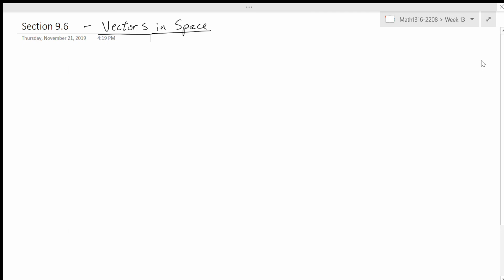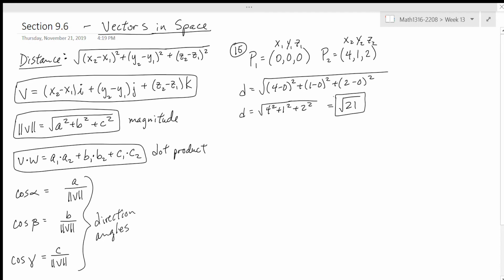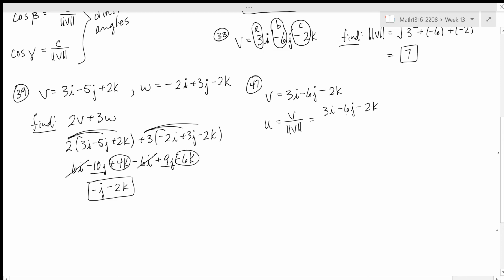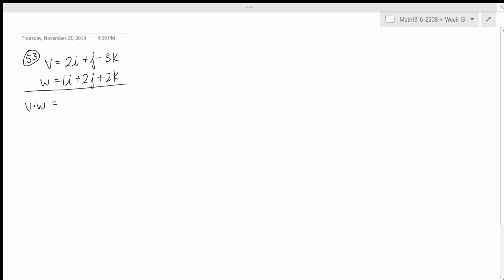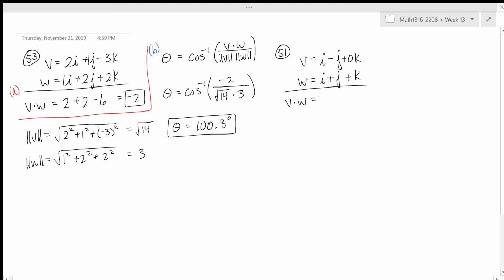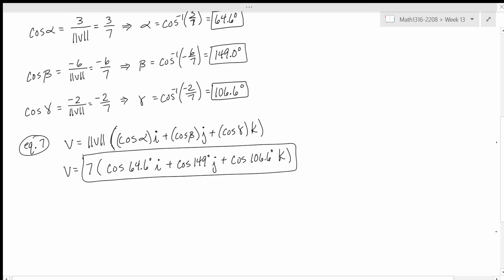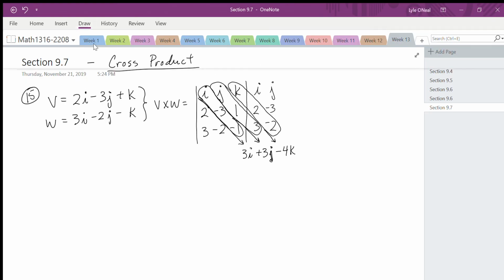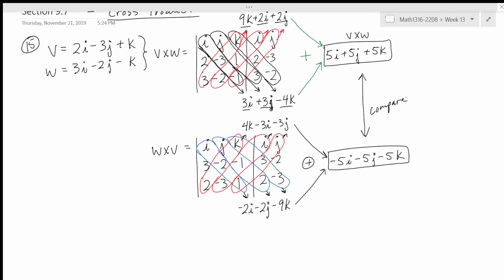Vectors in Space & Cross Product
Precalculus - 10th Ed. | Sullivan | Sections 9.6 & 9.7
Calculating with vectors in space and finding the cross product.